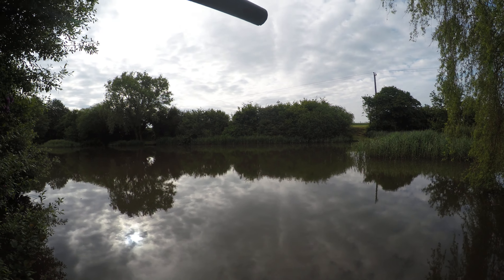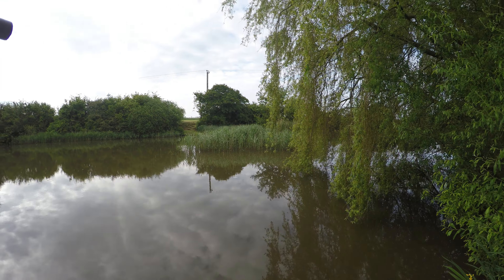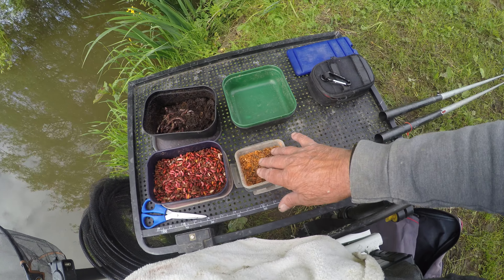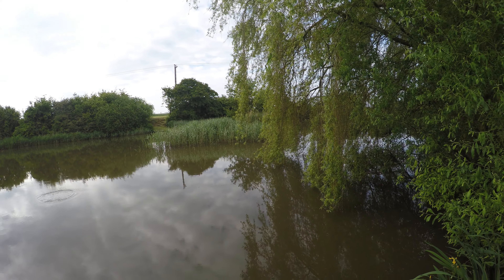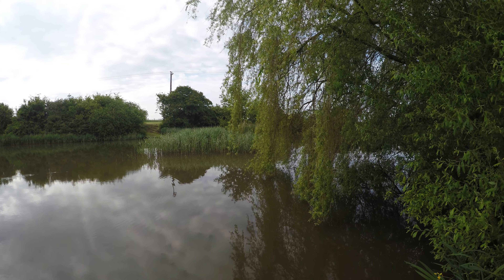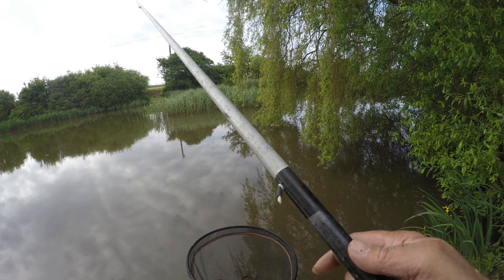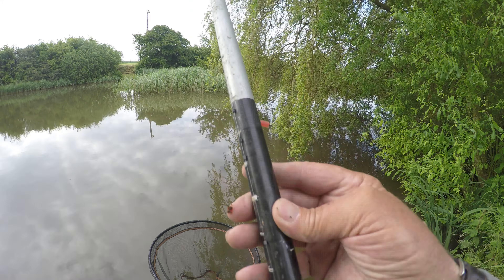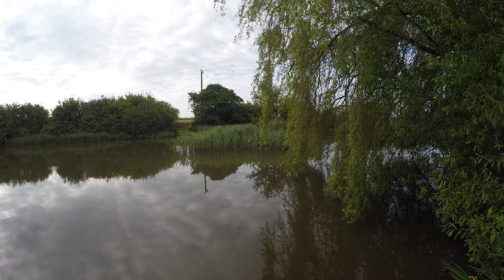Early morning session Stanford 3/6/24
Armed with maggot caster and worm i decided to have a go for the eels and perch in the lake,biggest problem today will be defeating the hoards of small rudd!